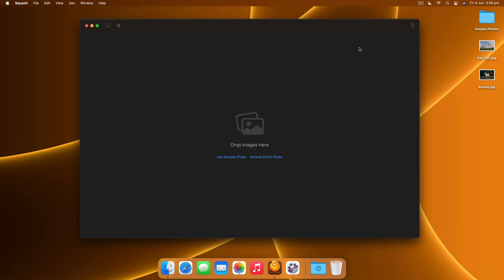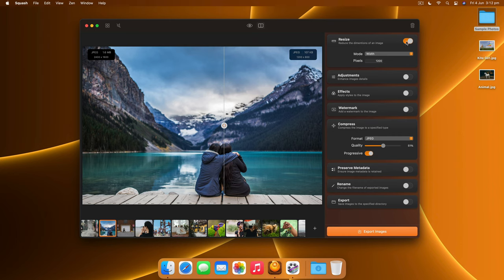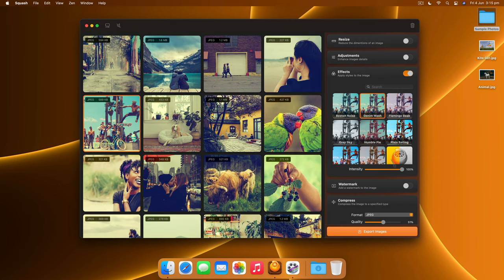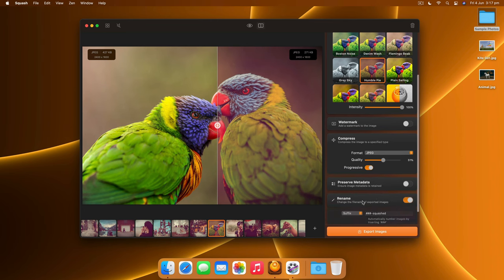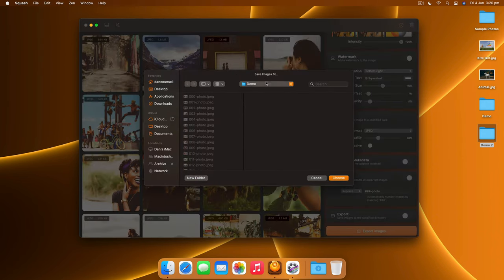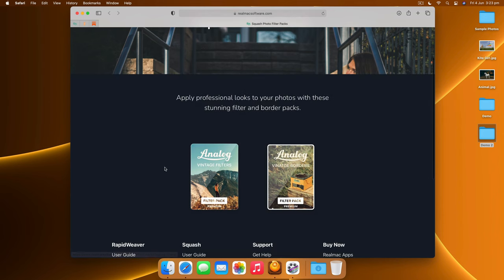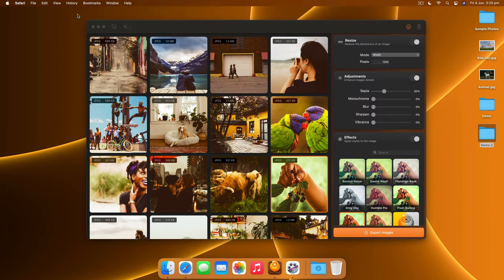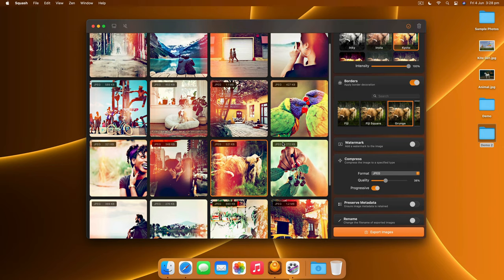Squash 3 - First Look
This is an overview of Squash 3 for Mac. Bulk resize, enhance, convert, and compress images. Oh, there's also image filters! Including all the filters and borders from Analog for Mac. Get your copy of Squash 3 for Mac